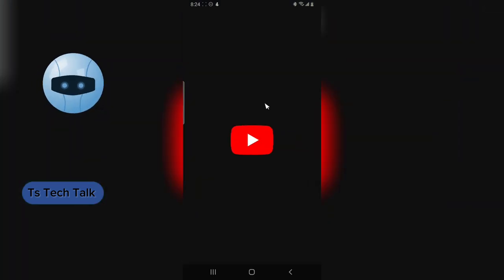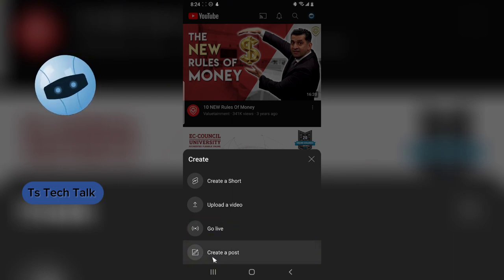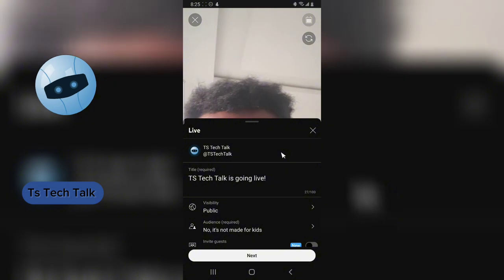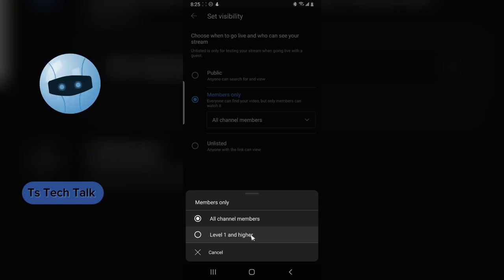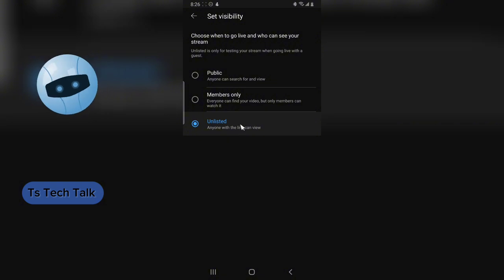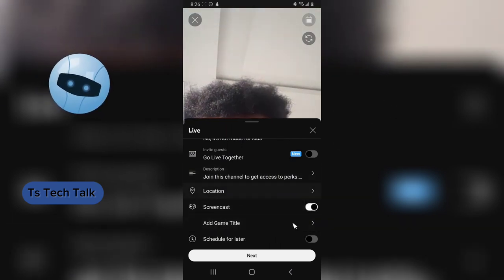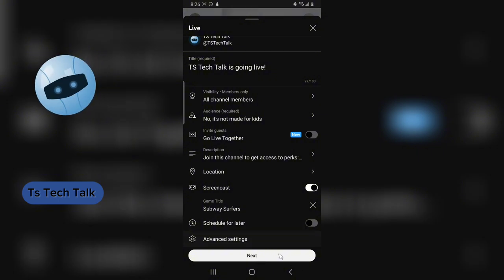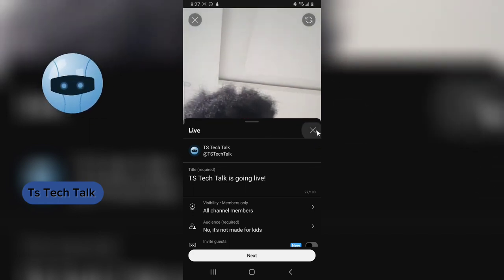YouTube Members Only Live Stream | How To Set Members Only Live Stream on YouTube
we'll walk you through the step-by-step process of setting up a Members Only Live Stream on YouTube. Whether you're a content creator looking to offer exclusive perks to your loyal subscribers or you simply want to monetize your live streams, this guide has got you covered.

Looking for a way to host exclusive live streams for your YouTube members?

So what are you waiting for? Watch this video today and learn how to set up members only live streams on YouTube!